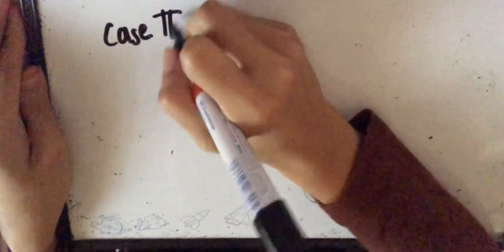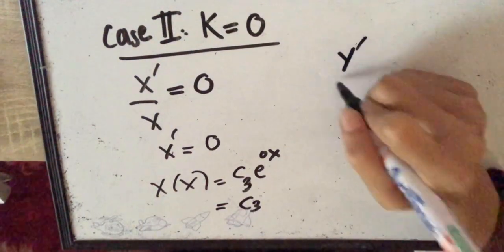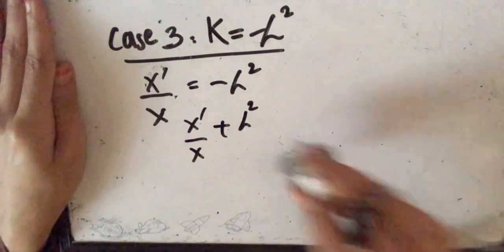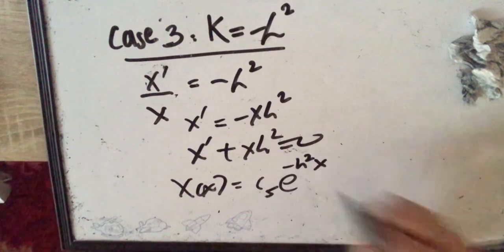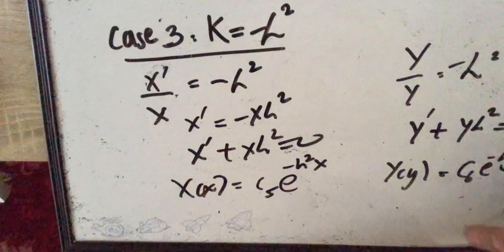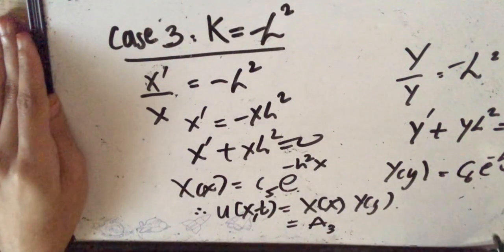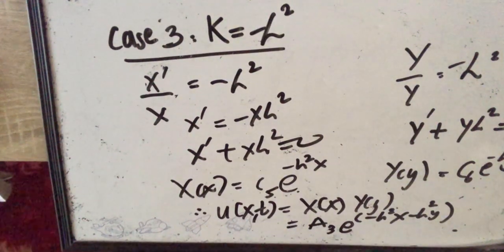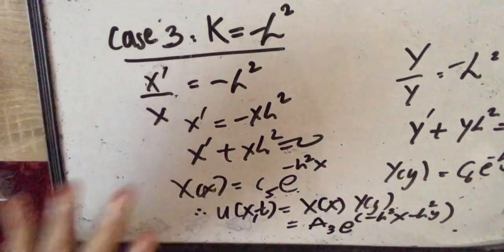Solving the separated equation continue